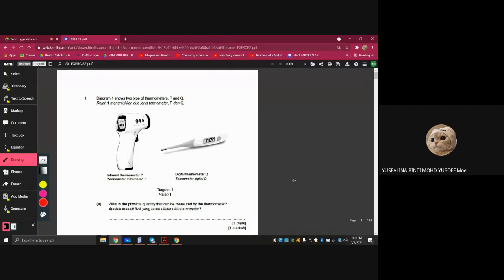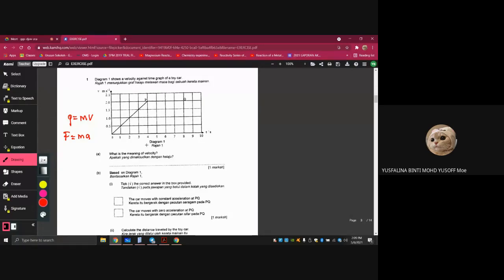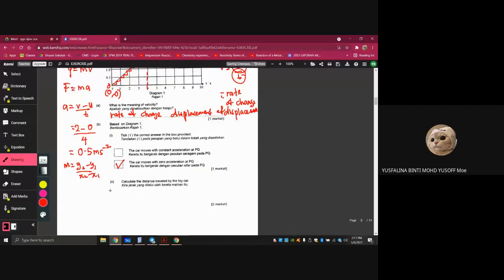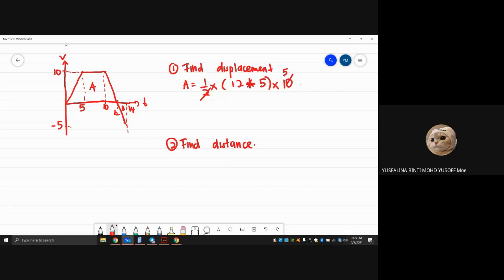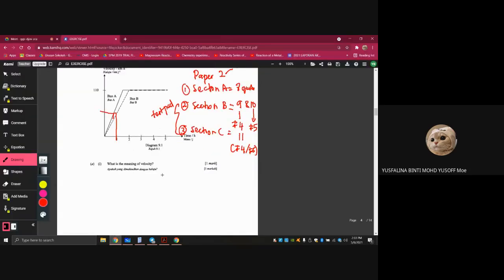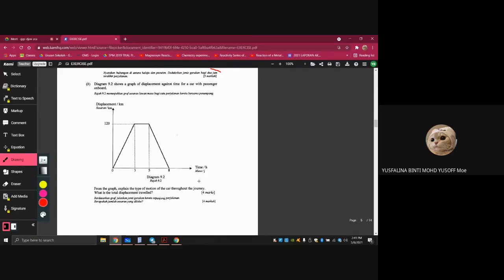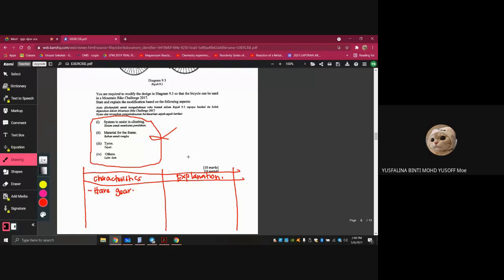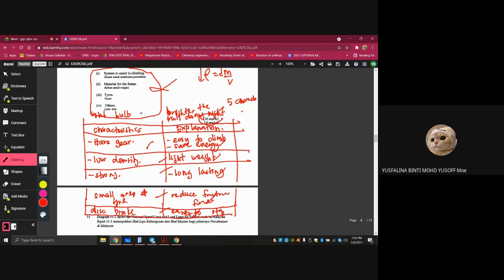extra physics class 8 may 2021